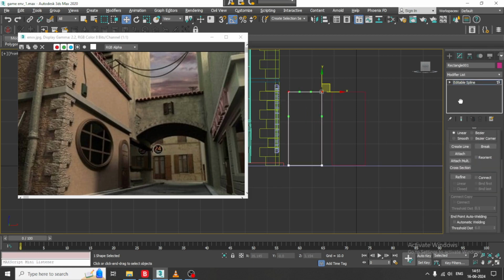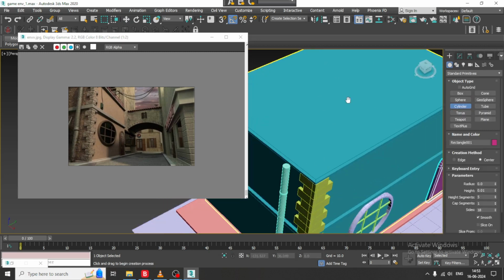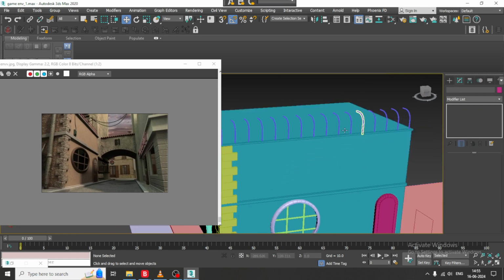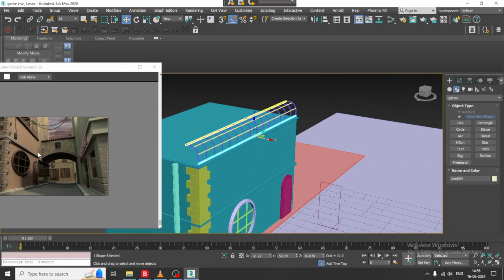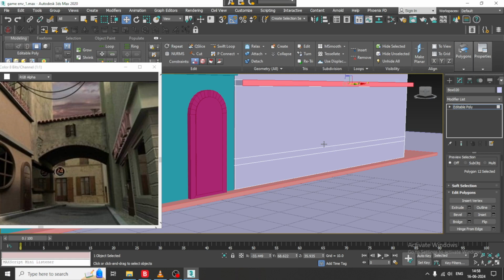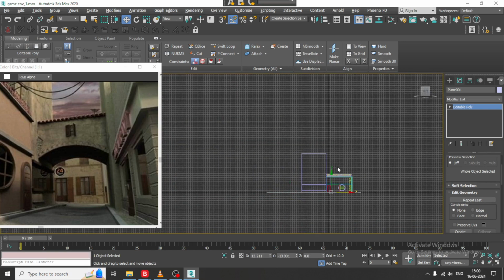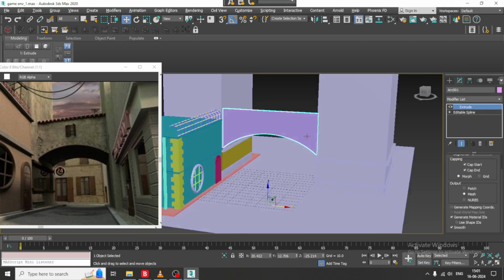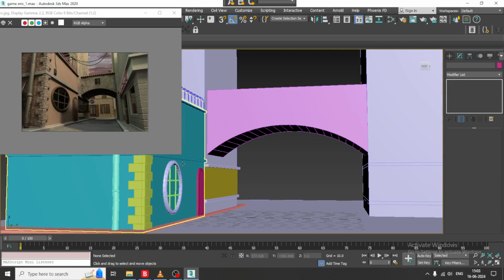3D Modeling in 3dsmax I How to Model Game Environment ( Part 2)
How to Model Game Environment in 3ds Max" is a comprehensive guide that takes you through the journey of creating stunning 3D environment from scratch using Autodesk 3ds Max. Whether you're a complete beginner or looking to refine your skills, this tutorial series covers everything you need to know to become proficient in Game Environment Modeling.